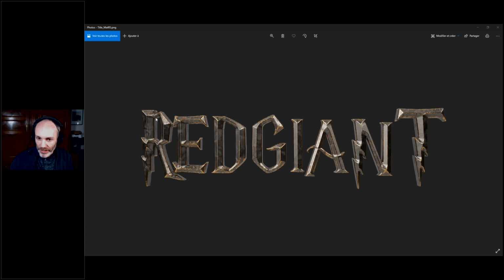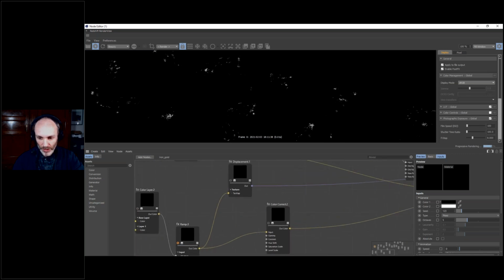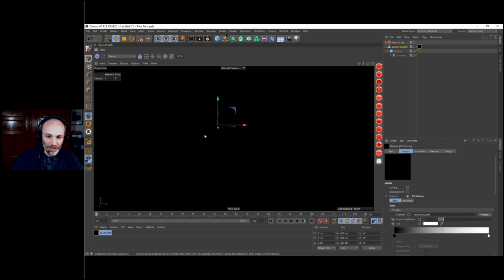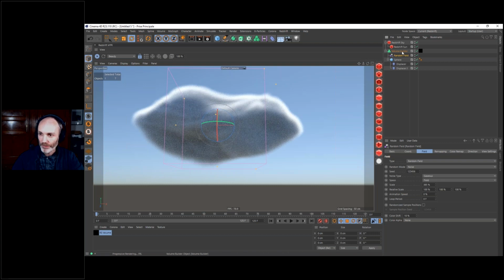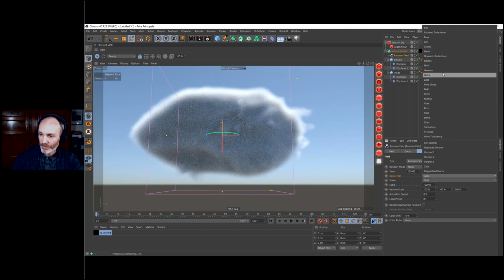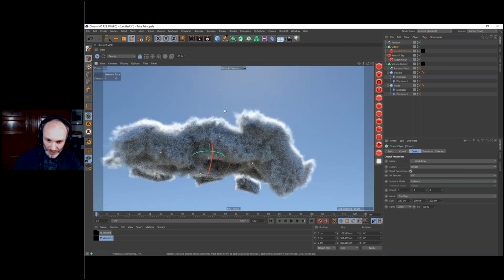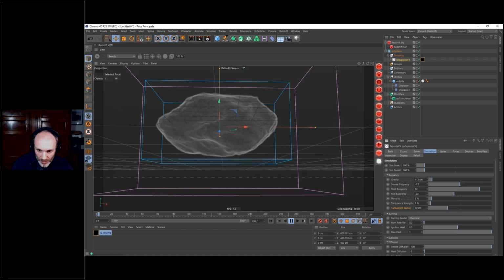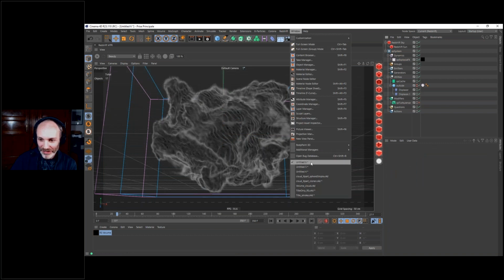C4D & Redshift: Designing Fantasy Titles (2 of 3)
Designing and Compositing Fantasy Titles

Join us for three special sessions, where Maxon Certified Master Trainer Lionel Vicidomini will showcase designing fantasy titles with fire, clouds and smoke in Cinema 4D and Redshift, using a combination of creative and timesaving techniques, including Volume Builder, Mograph, Redshift materials and Xparticles. He will also show how to convincingly composite everything together using After Effects and Red Giant Supercomp.

In this episode: Creating Clouds with Redshift
- Creating a volume with the Volume Builder toolbox with the fog option
- Working the range of the voxels
- Lighting the cloud with the Redshift Volume material
- Understanding the Volume Material
- Exporting the clouds as VDB files
- Creating a more realistic cloud using Xparticles
- Exporting the cloud as VDB
- Creating a cloudscape using Mograph and the VDB files
- Lighting the cloudscape and integrating objects

If you'd like to follow along with Lionel's sessions, or see how he's put it all together, here's his project files